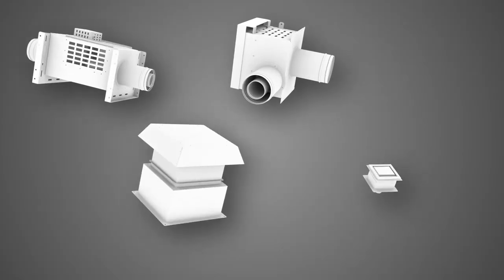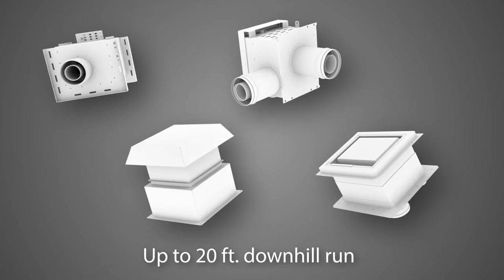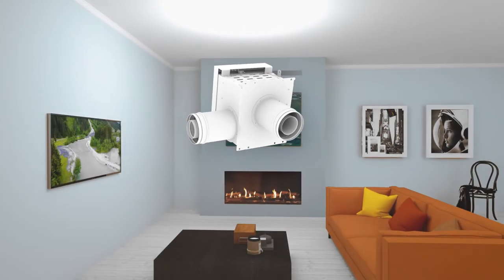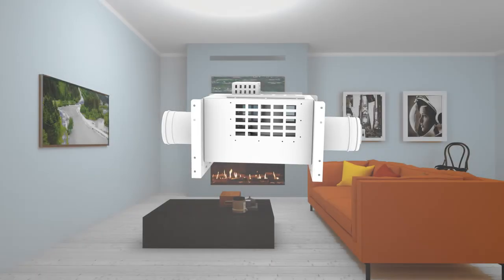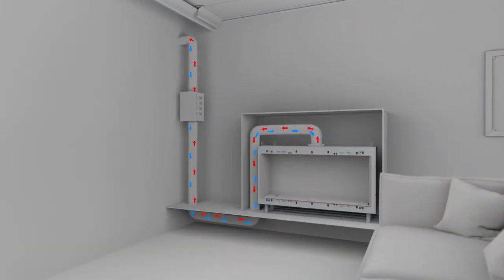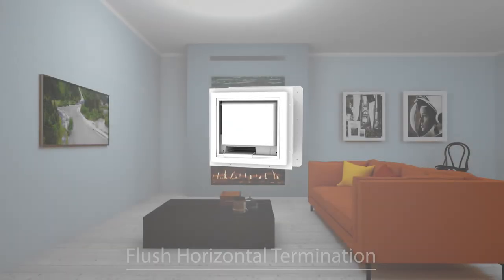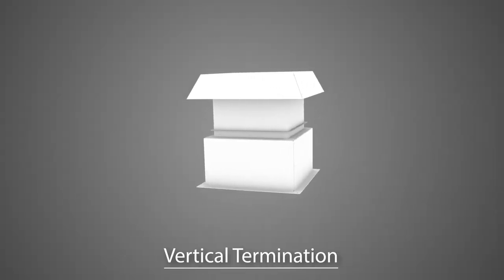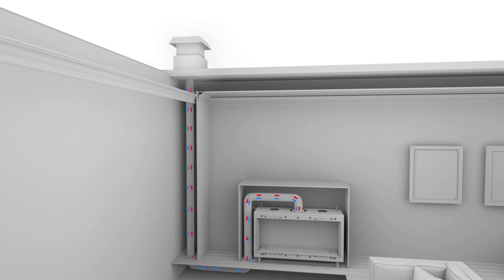Ortal Power Vent System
Ortal’s modern Power Vent System enables the creativity of design without limitations. This fan-assisted direct vent technology can move exhaust up to 165 feet away from the fireplace, increasing your venting range by 125 feet beyond direct vent. The forced air stream has enough power to allow for three times the number of bends in your venting run, giving you dramatically more flexibility in the placement of your pipe. All of which means you can install your fireplace in apartments, upstairs rooms, and other once-forbidden spaces.